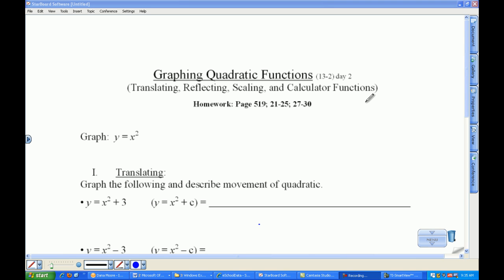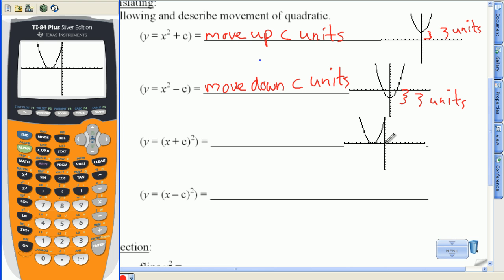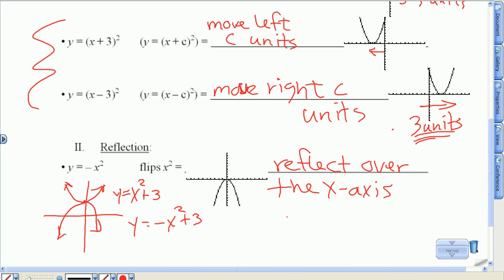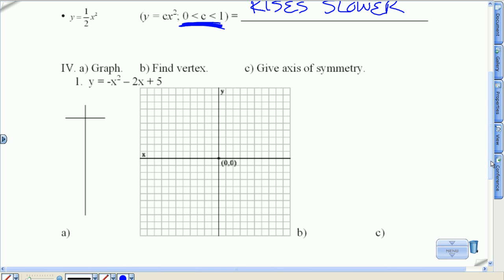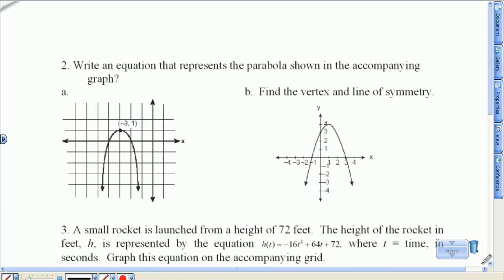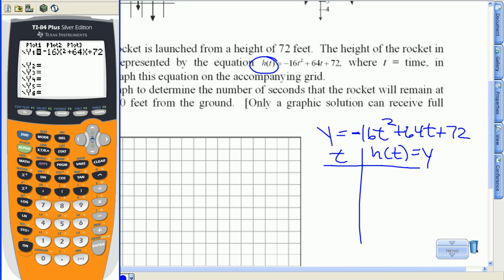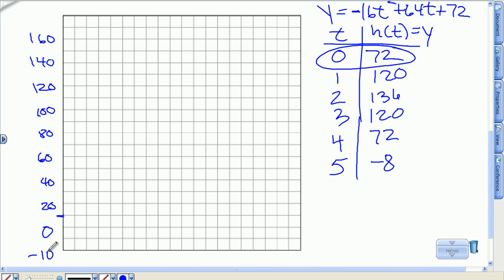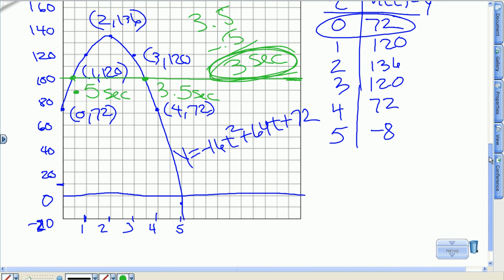Lesson 13-2 Day 2 Graphing Quadratics.avi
Transformations
Reflections
Scaling
Word Problems